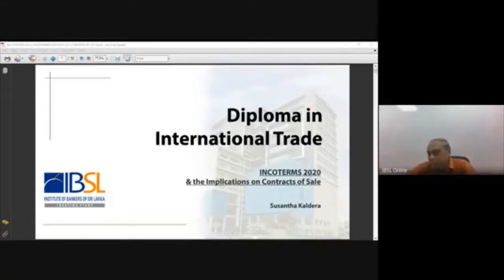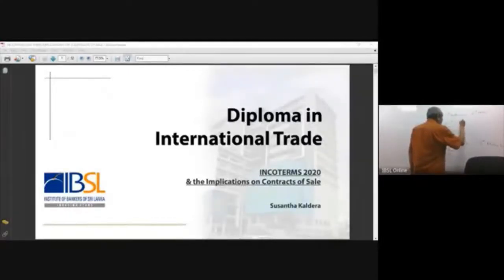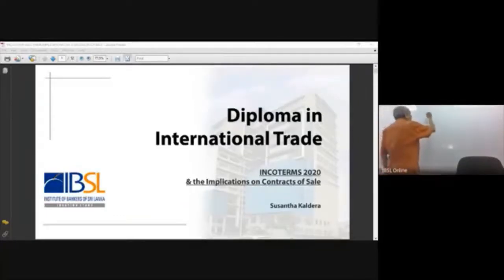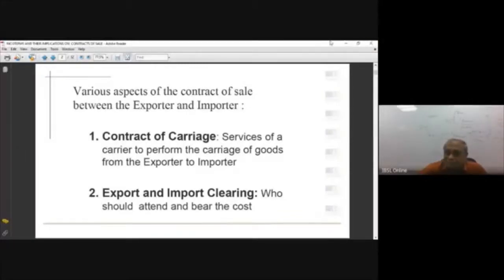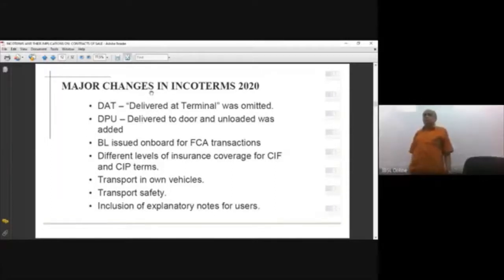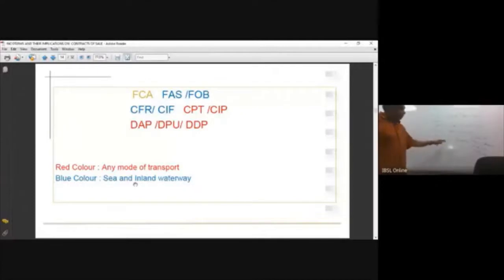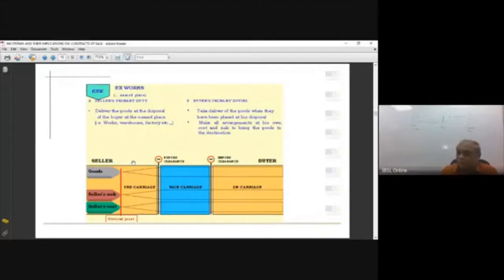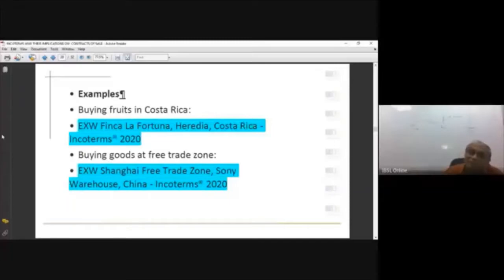DIT 27 06 2020